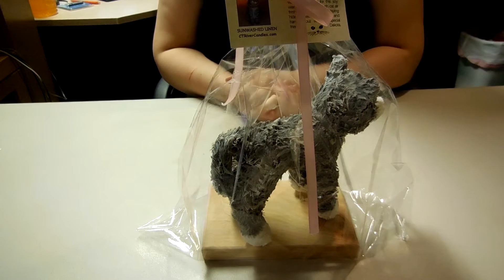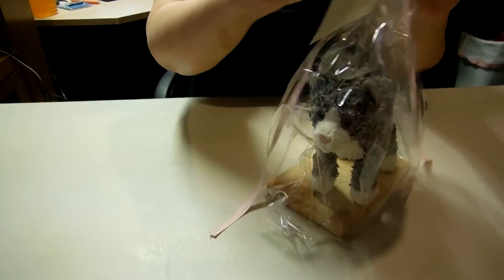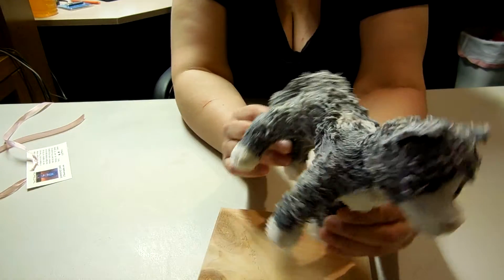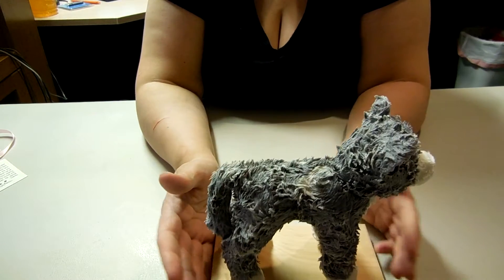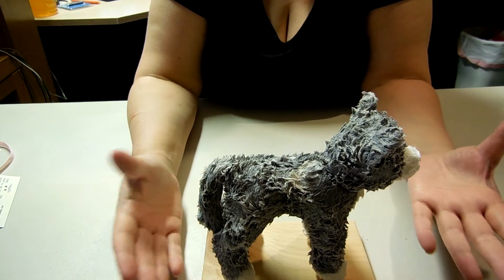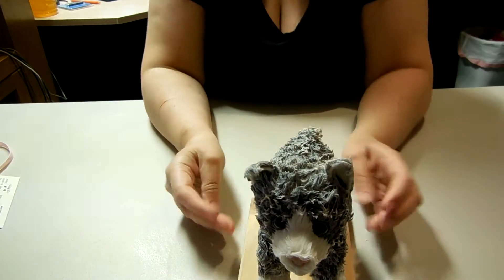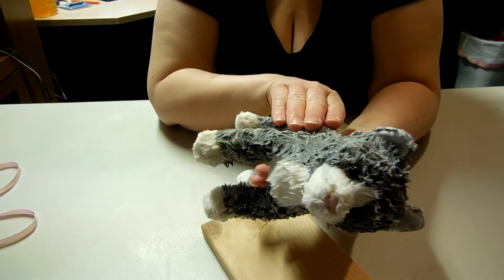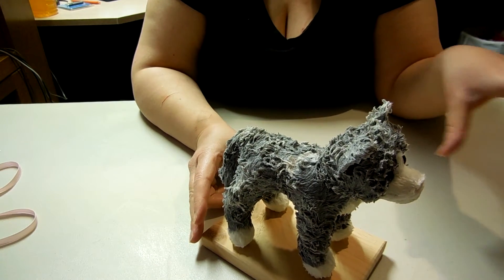Plush cat dipped in soy wax!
How adorable is this?  Check out my review on a plush cat (dogs also available) dipped in soy wax from CT River Candles! We are also GIVING ONE AWAY!!